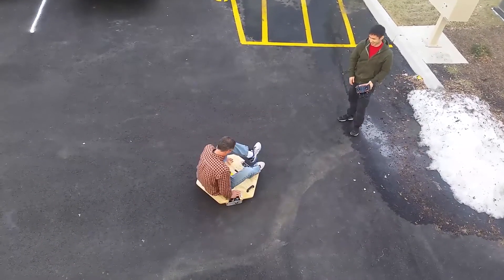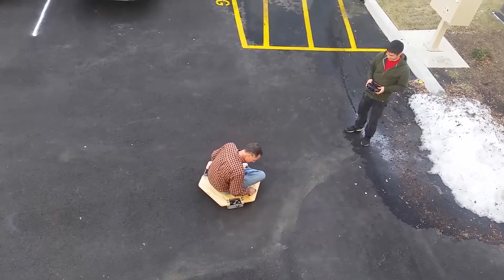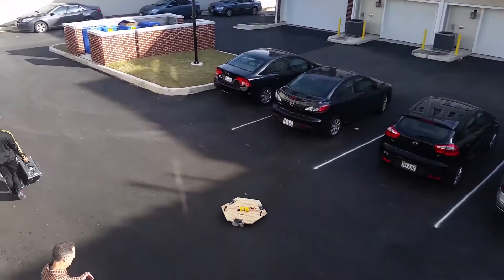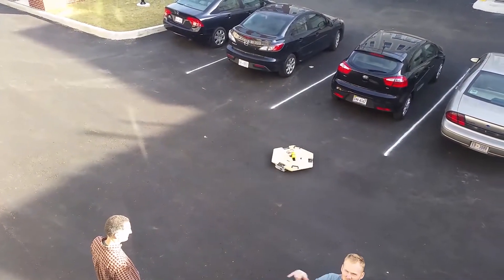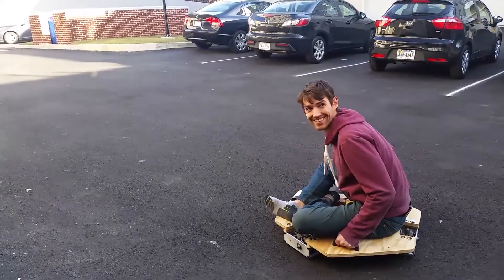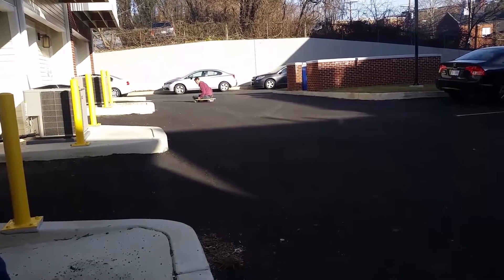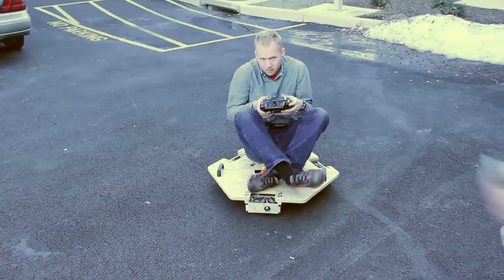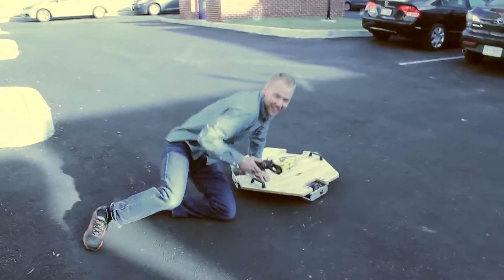Battlebot prototype Victor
Drivetrain protoype of a battlebot prototype I'm working on. Got it [crudely] driving for the first time this past Saturday. The robot uses 3 omniwheels to achieve holonomic locomotion, i.e. it can move in any direction as well as spin independently.

The motors were driven by VESCs in sensorless mode, so they have poor low speed torque/performance. Next I plan to hook up the integrated hall effect sensors, which will greatly improve controllability and low speed performance. Battery voltage was also only at 24V as opposed to 48V, which will approximately double top speed, so I'm hoping Victor will turn out to be a super fast, agile robot.